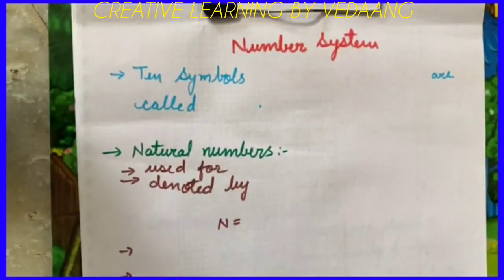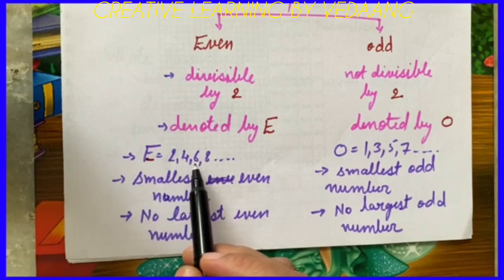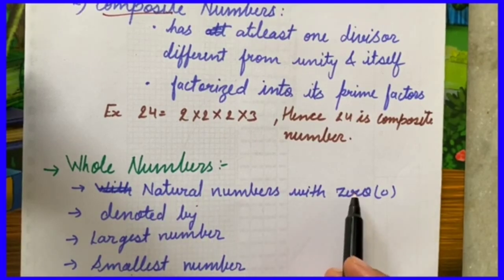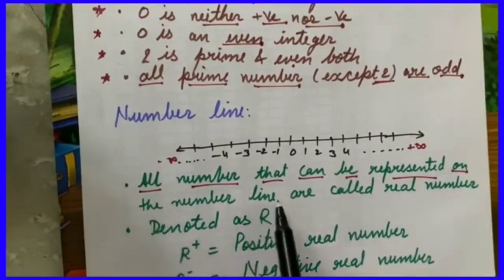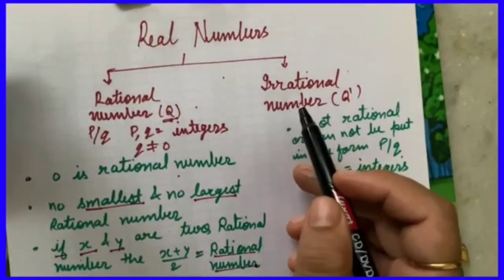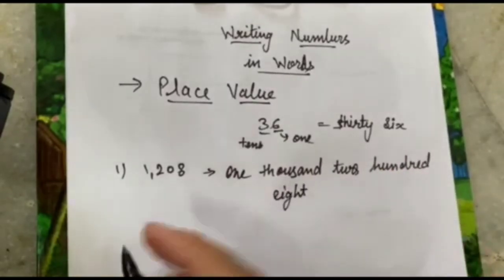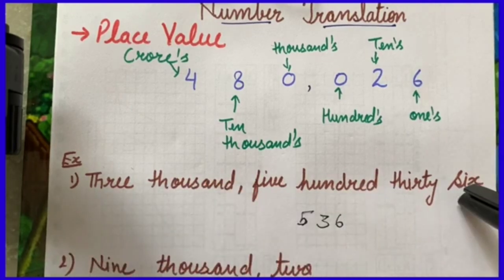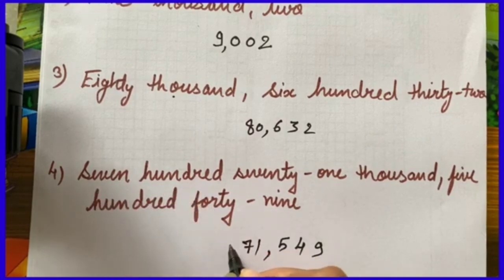HOW TO DO WRITE NUMBERS AND TRANSLATE THE NUMBERS